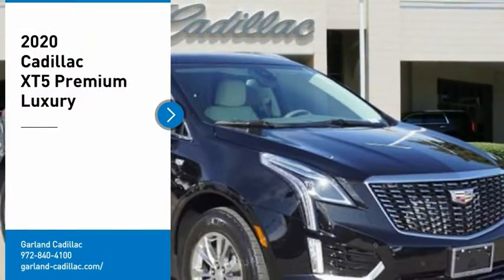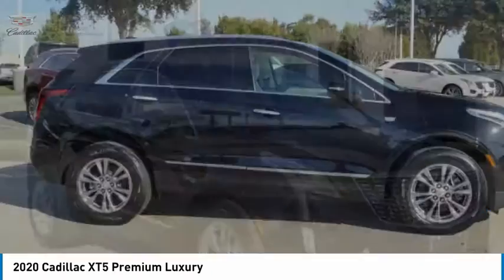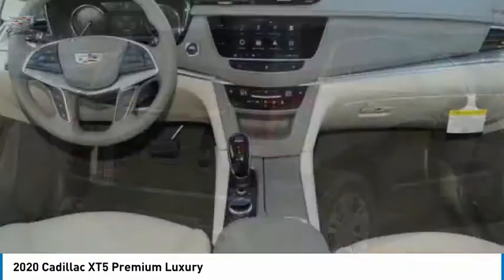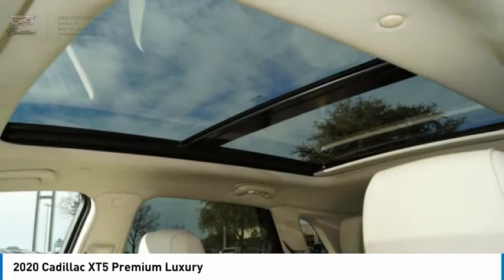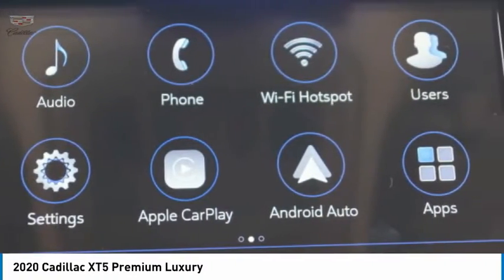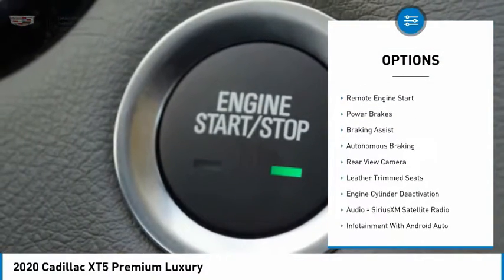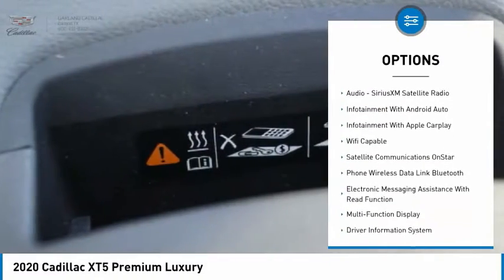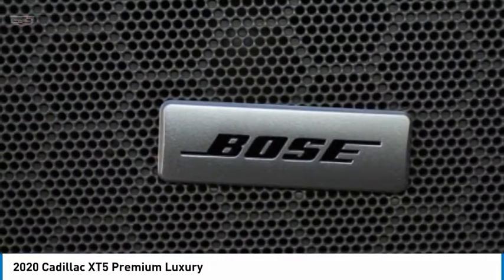2020 Cadillac XT5 Garland TX LZ142831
2020 Cadillac XT5 Premium Luxury

Garland Cadillac
11675 LBJ freeway

Looking for the right Vehicle? Today could be your lucky day. this 2020 Cadillac XT5 could be yours.